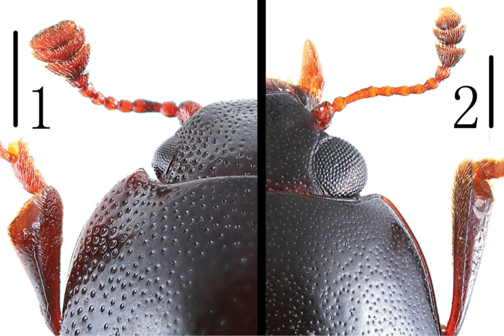Comparative biology | Wikipedia audio article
00:01:25 See also

- Socrates

SUMMARY
Comparative biology uses natural variation and disparity to understand the patterns of life at all levels—from genes to communities—and the critical role of organisms in ecosystems.  Comparative biology is a cross-lineage approach to understanding the phylogenetic history of individuals or higher taxa and the mechanisms and patterns that drives it. Comparative biology encompasses Evolutionary Biology, Systematics, Neontology, Paleontology, Ethology, Anthropology, and Biogeography as well as historical approaches to Developmental biology, Genomics, Physiology, Ecology and many other areas of the biological sciences.The comparative approach also has numerous applications in human health, genetics, biomedicine, and conservation biology. The biological relationships (phylogenies, pedigree) are important for comparative analyses and usually represented by a phylogenetic tree or cladogram to differentiate those features with single origins (Homology) from those with multiple origins (Homoplasy).